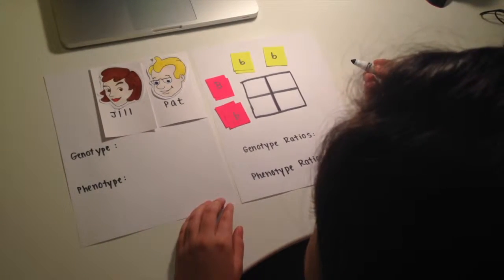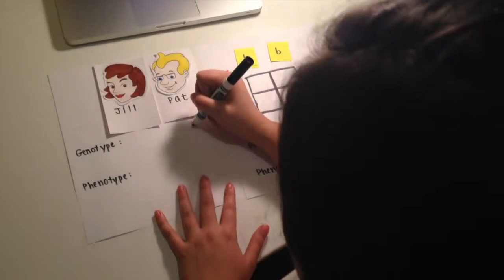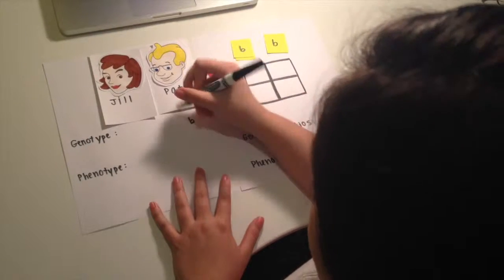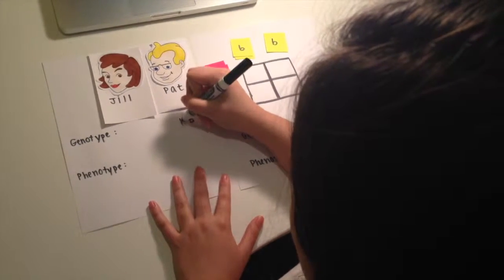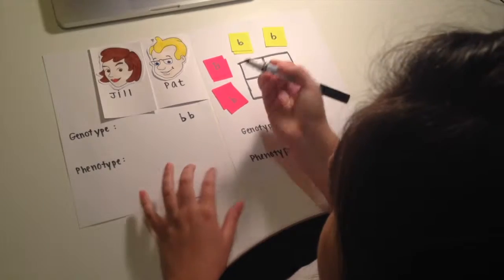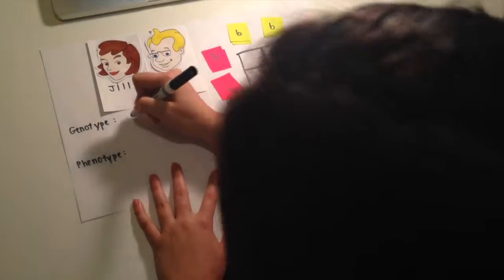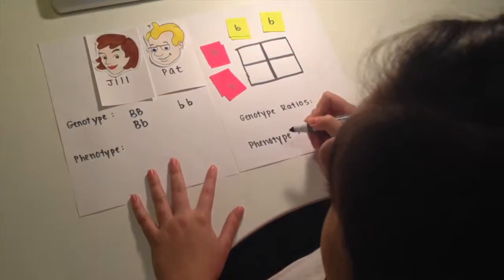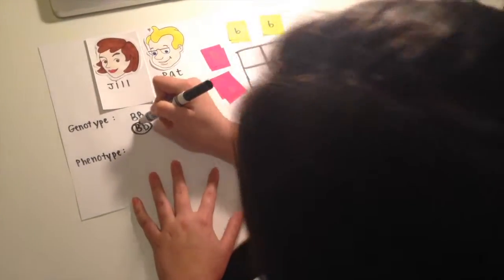"How Pat Met Jill" Science Ambassador Scholarship Video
This video was made for The Science Ambassador Scholarship. In the video I explain basic Mendelian Genetics and the use of Punnet Squares. I hope you enjoy it!